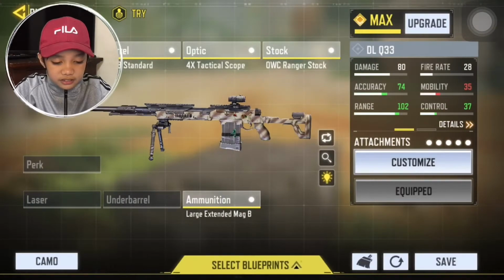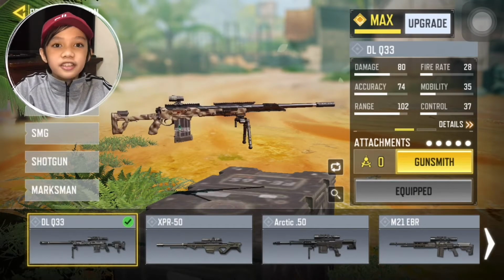AWESOME Sniper Rifle kills by 10 yr old | 30 Headshots for a NEW RIFLE challenge | CODMobile